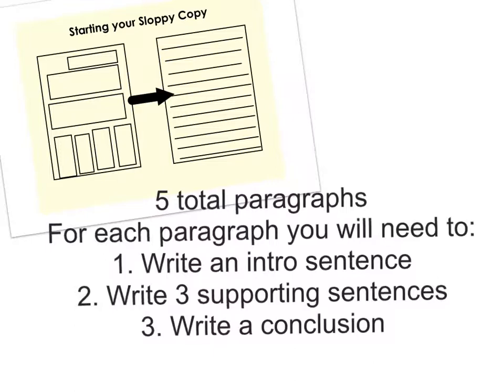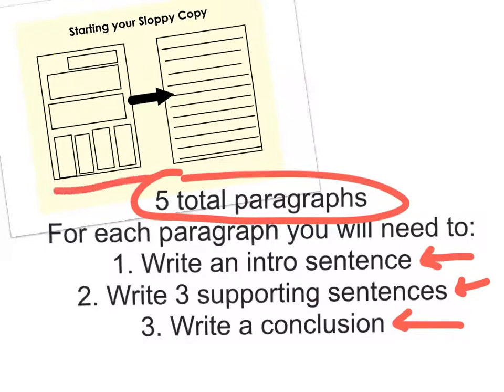sloppy copy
Description